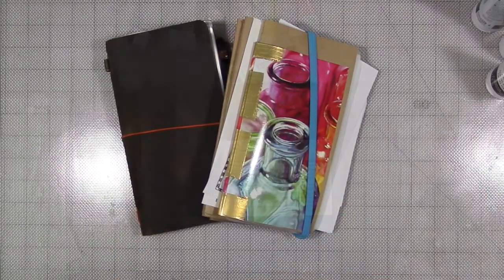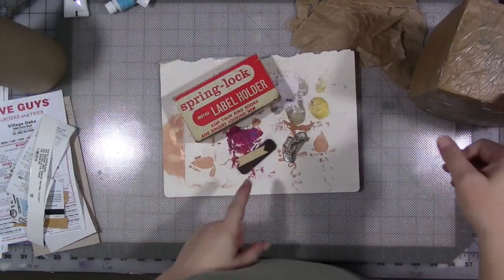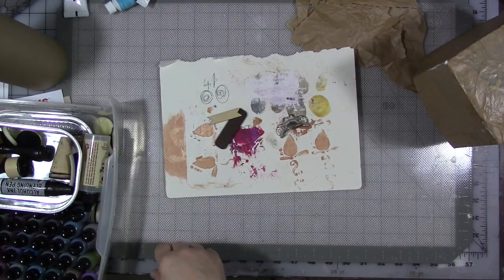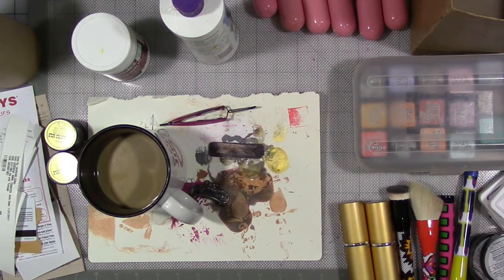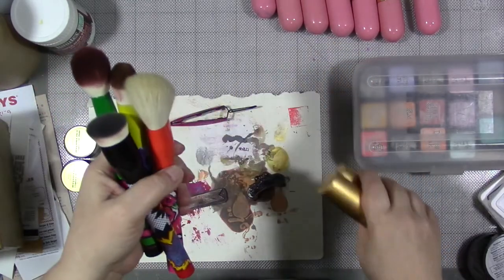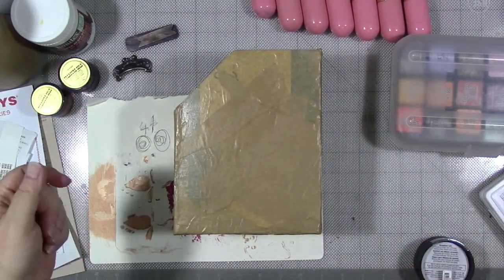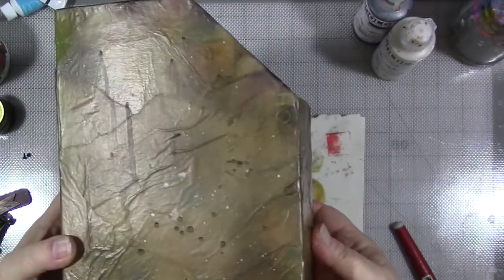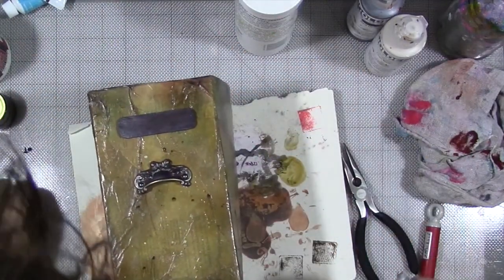My Creative Year mycreativeyear Dig In The Dark